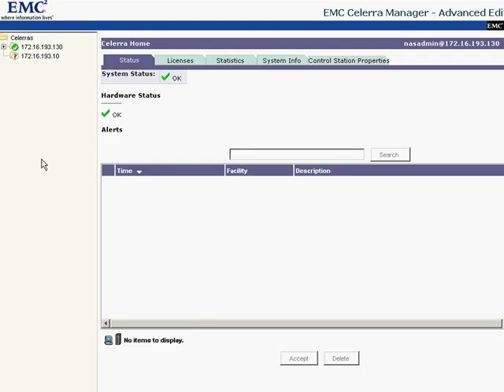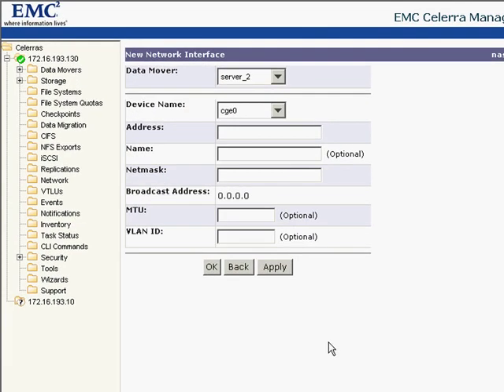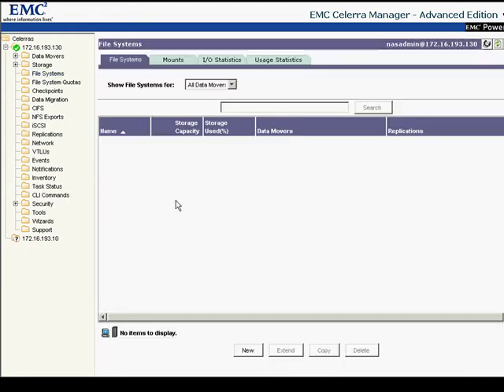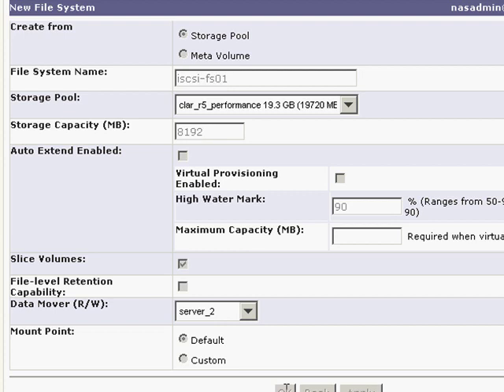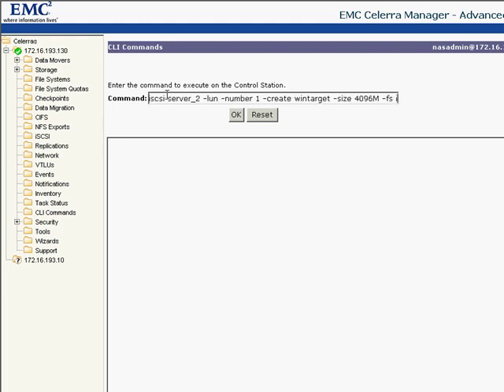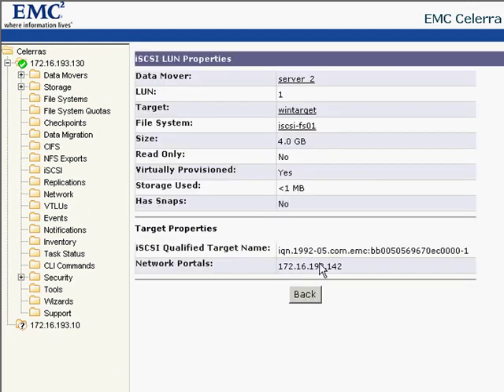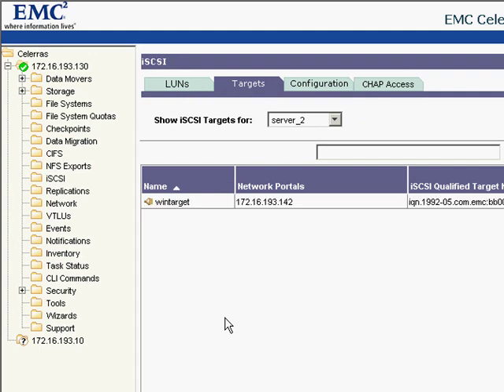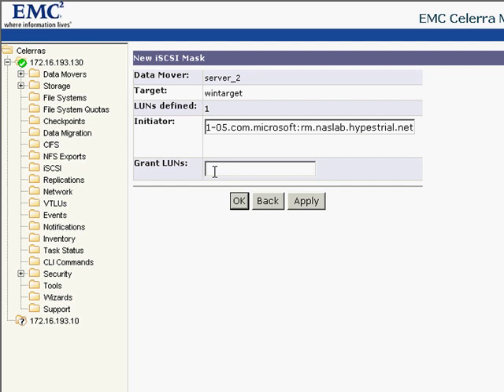Integrating EMC Replication Manager in a VMware Environment (Part 5/9): Create a Celerra iSCSI LUN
This video is part of a series that shows you how to download, install, implement and deploy EMC Replication Manager in a VMware Environment show-casing management of consistent snapshots on a EMC Celerra running on a VMware ESXi 3.5U1 server.